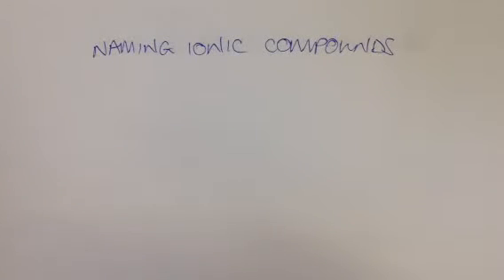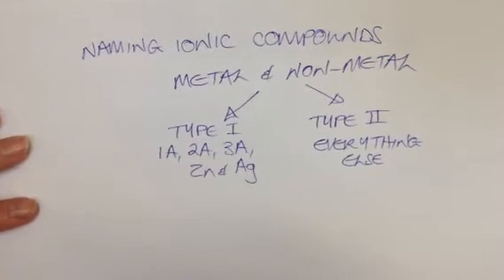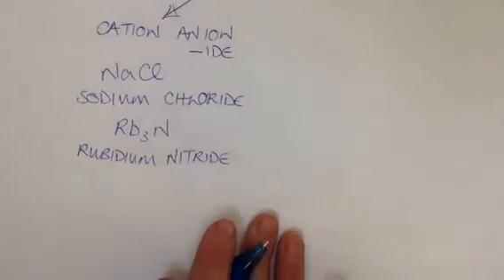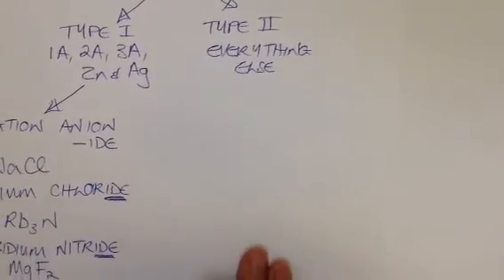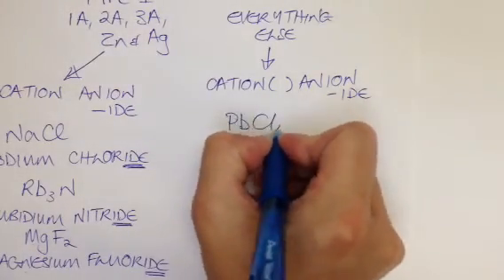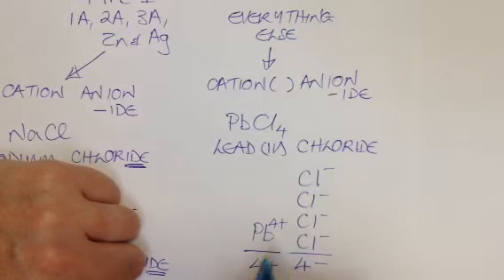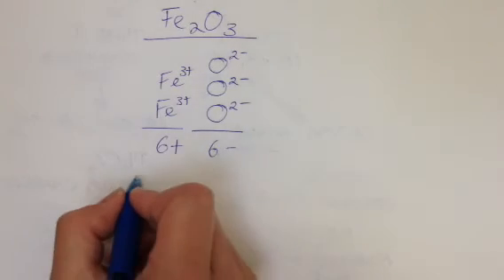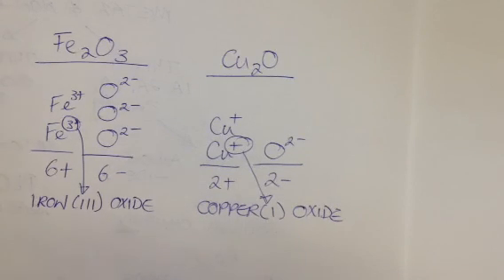Naming Ionic Compounds